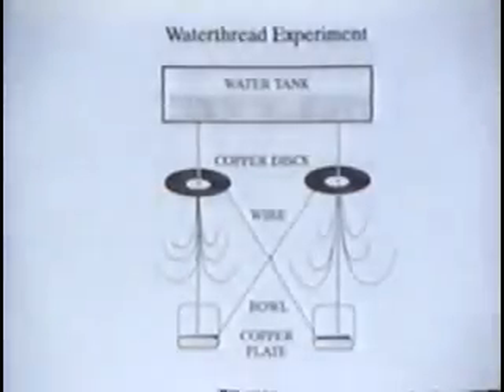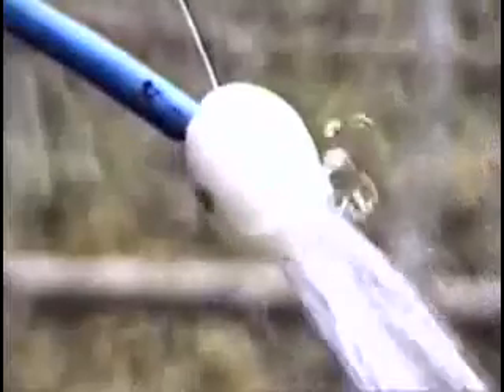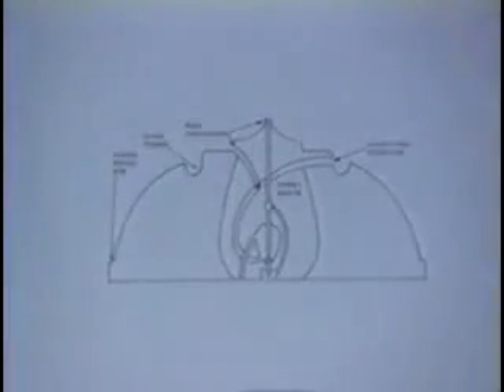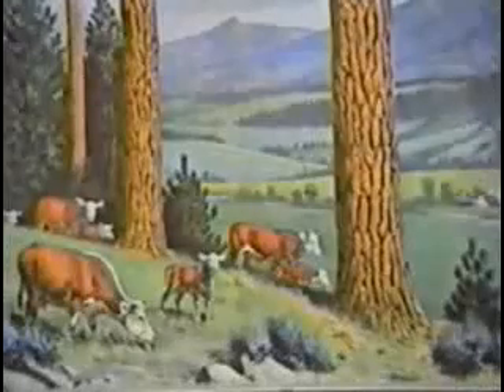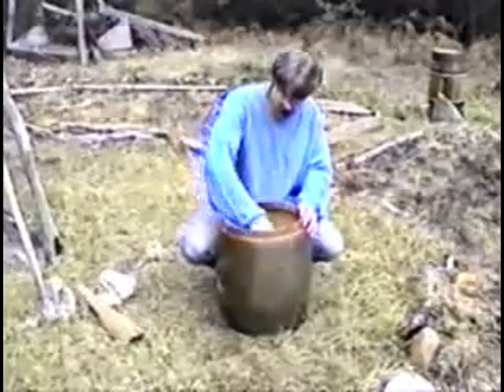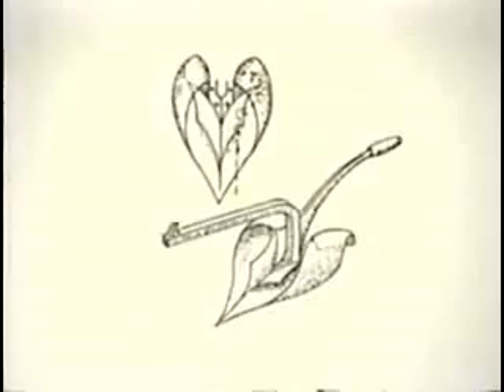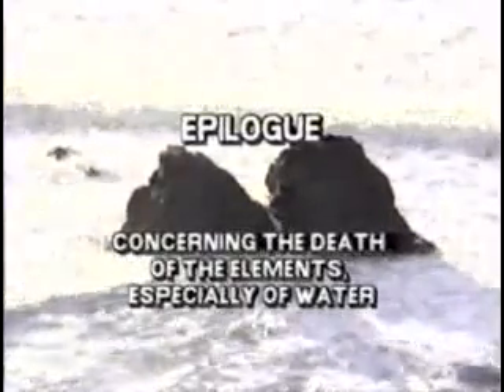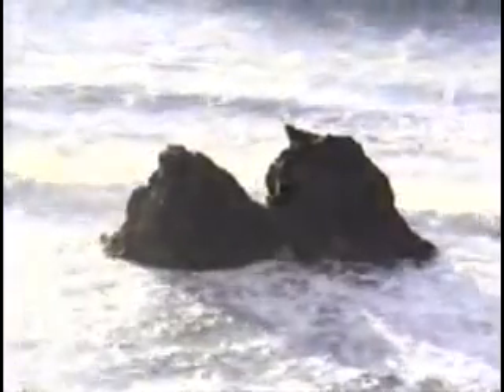[3/3] Nature Was My Teacher ~ The Vision Of Viktor Schauberger ~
Tom Brown, water, vortex, implosion, free energy.

Viktor Schauberger (30 June1885 25 September1958) was an Austrian forester/forest warden, naturalist, philosopher, inventor and Biomimicry experimenter.

The inventor of what he called "implosion technology", Schauberger developed his own theories based on fluidic vortices and movement in nature. He built actuators for airplanes, ships, silent turbines, self-cleaning pipes and equipment for cleaning and so-called "refinement" of water to create spring water, which he used as a remedy.

Schauberger's theories appear not to have received acceptance in the mainstream western scientific community, as replication proves either too difficult or results vary from previously published data. However, Schauberger's work remains an inspiration to many people in the Green Movement for his own observations of nature.
From Wikipedia.